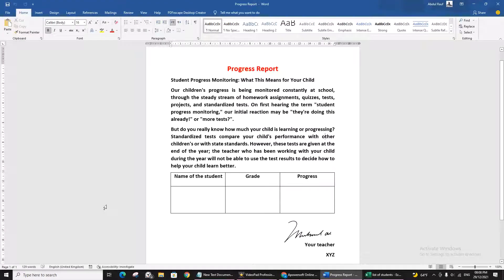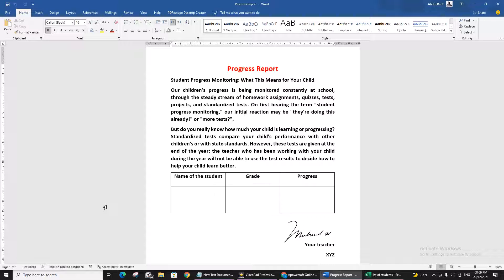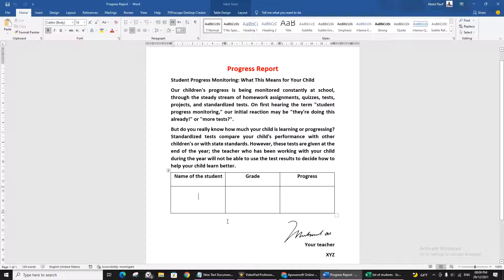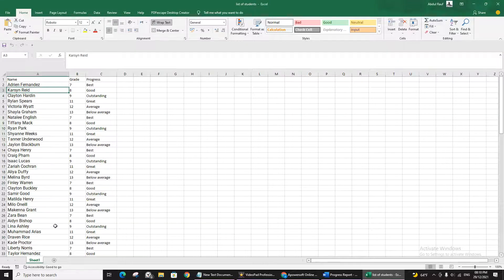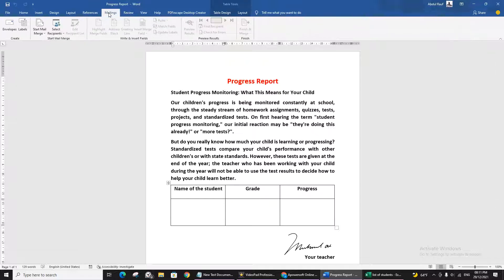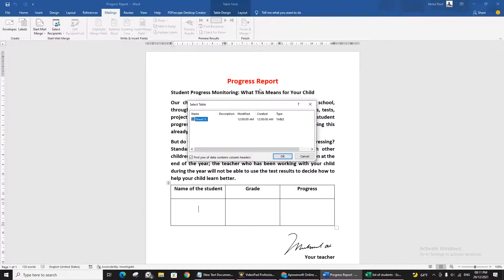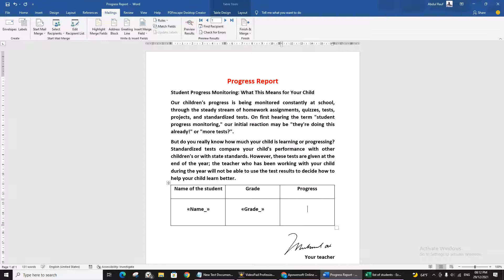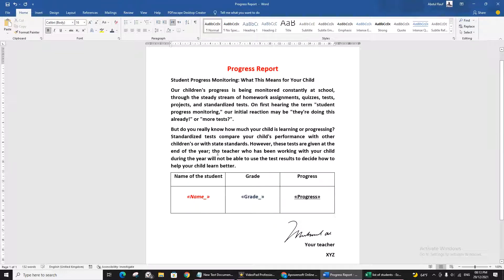How to create multiple document at one go (Mail merge for teachers)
Mail Merge is a handy feature that incorporates data from both Microsoft Word and Microsoft Excel and allows you to create multiple documents at once, such as letters, saving you the time and effort of retyping the same letter over and over.
, for example a list of names and addresses, so that copies of the document are different for each person it is sent to. [computing] He sent every member of staff a mail merge letter wishing them on occasion.

Step by Step guide is here in this article!